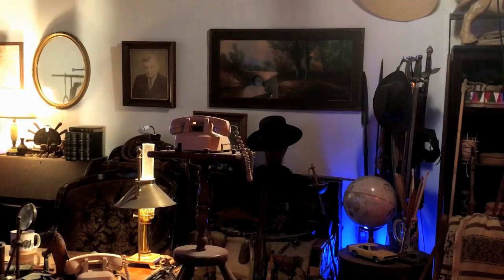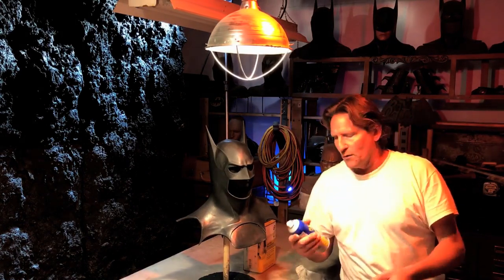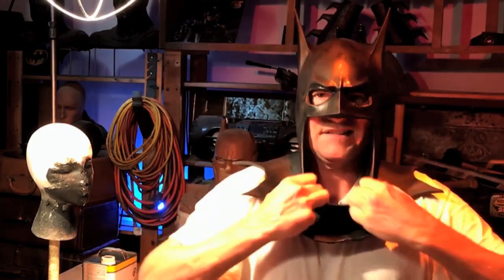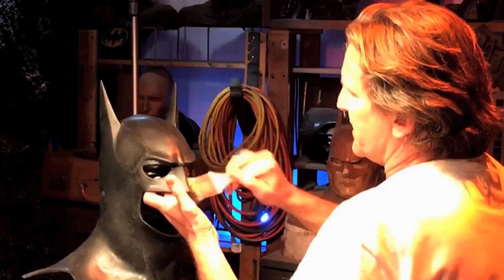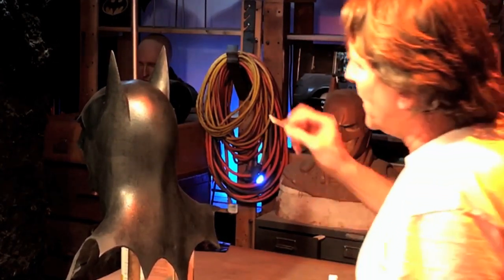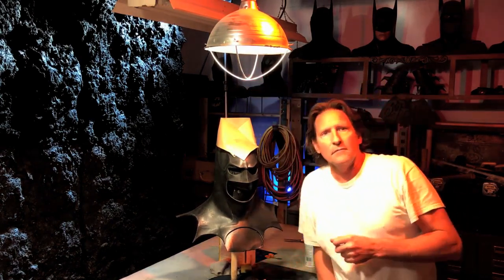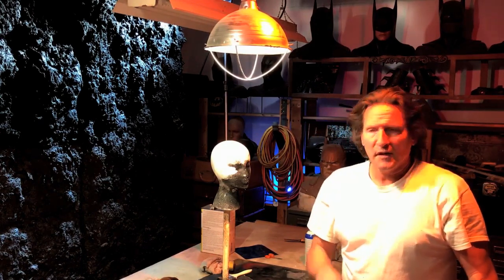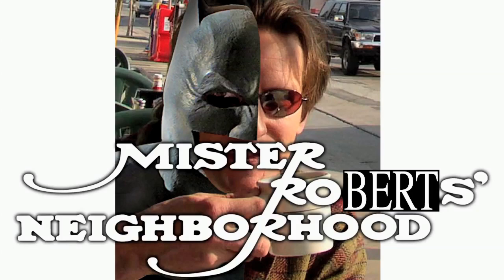Plastidip Spraying A Custom Made Batman Cowl